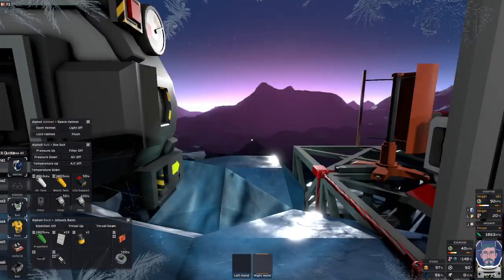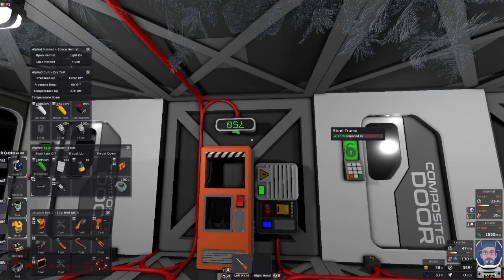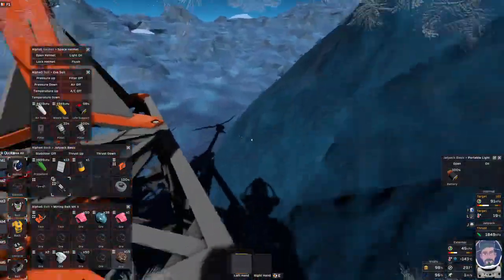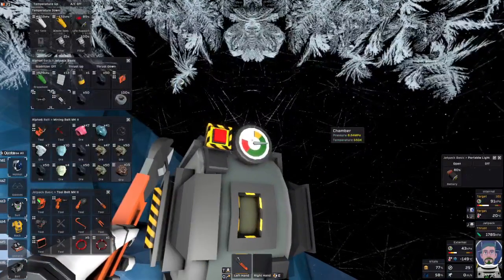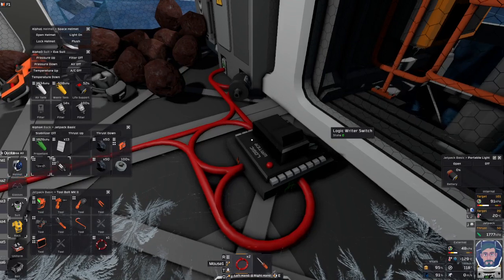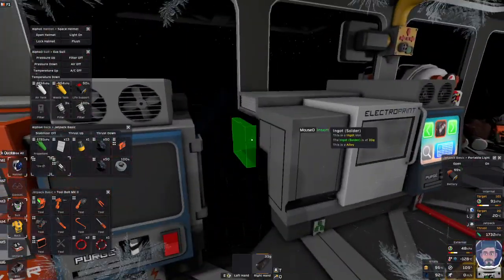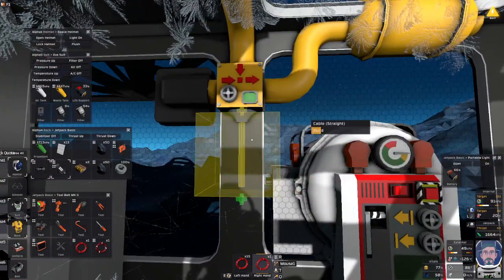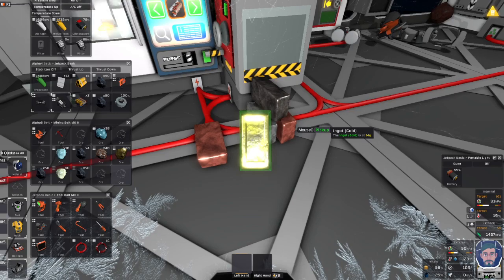Stationeers S03 - Survival - Ep15 - Smelting, anyone?